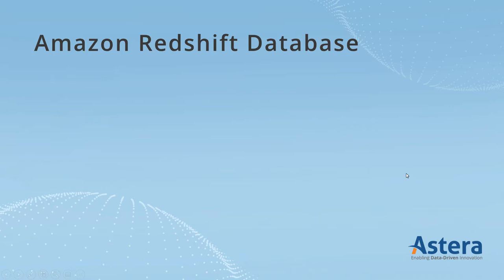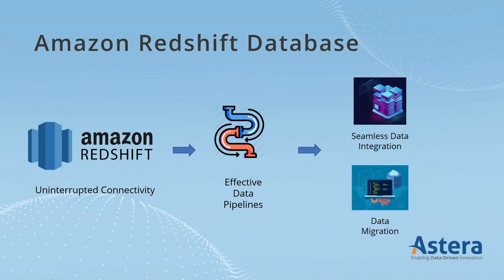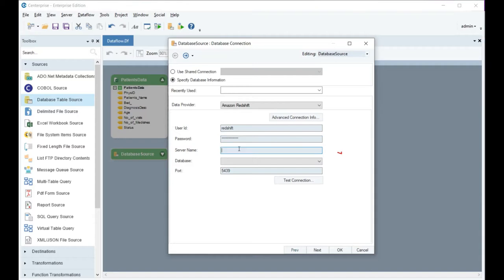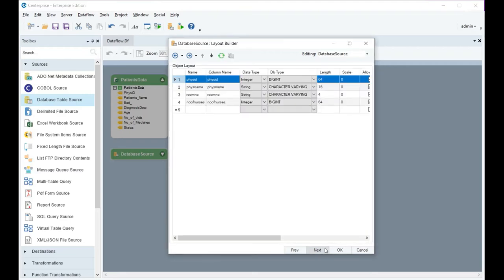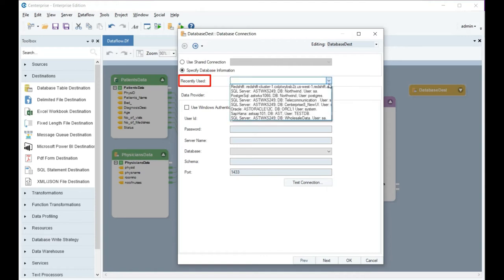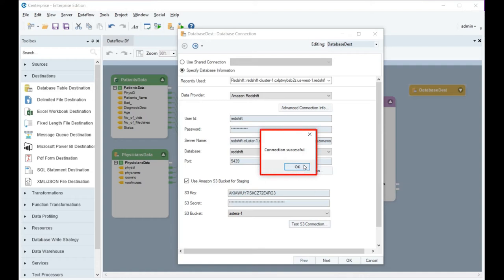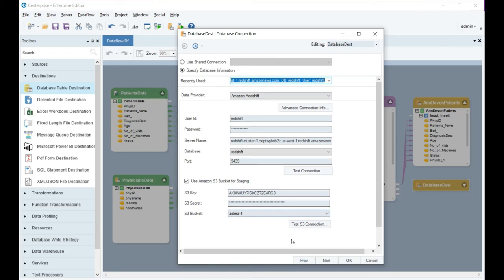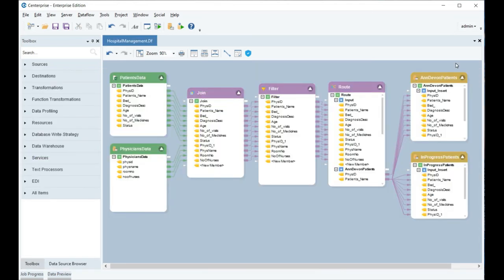Connecting to Amazon Redshift Database in Astera Centerprise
Amazon Redshift is a cloud-based data management solution that falls under the umbrella of Amazon Web Services. It is a low maintenance data storage option that can deal with high volumes of data, with high speed, scalability, and efficient compression features. Astera Centerprise provides code-free connectivity to Amazon Redshift databases through different database objects and allows users to automate integration workflows, thereby reducing the time required for analysis and increase process efficiency.
Watch this video to see how you can connect to and configure Amazon Redshift databases in Astera Centerprise.